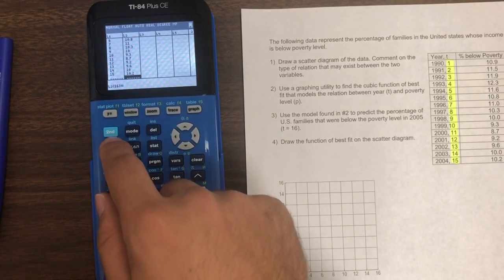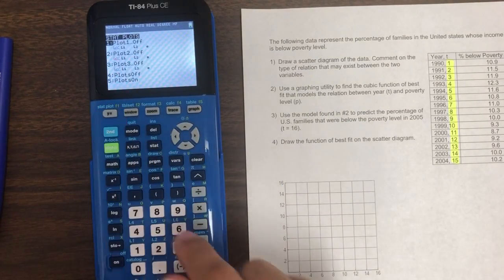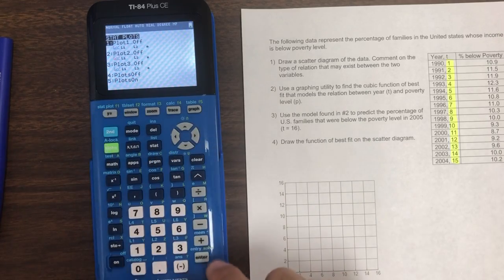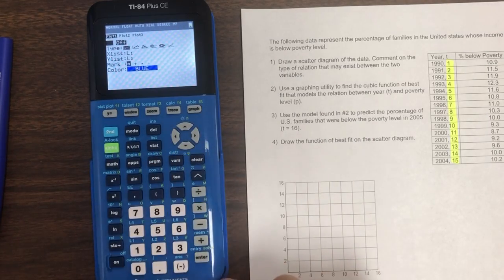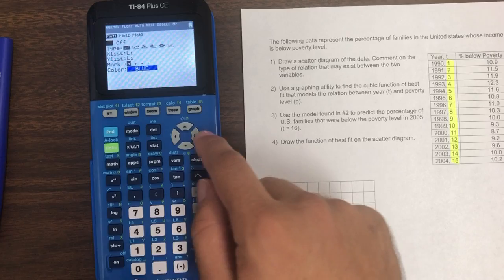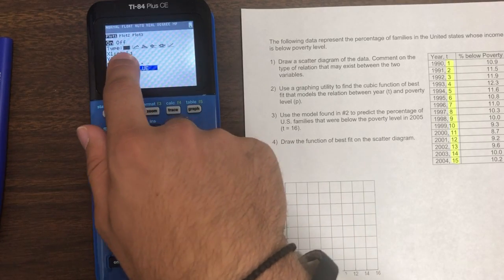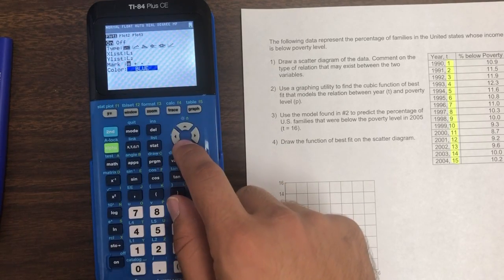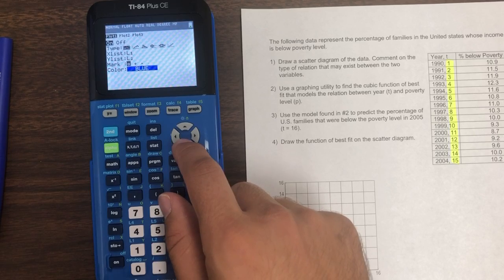Pre-Calc 4.1 Day 3 Polynomial Regression